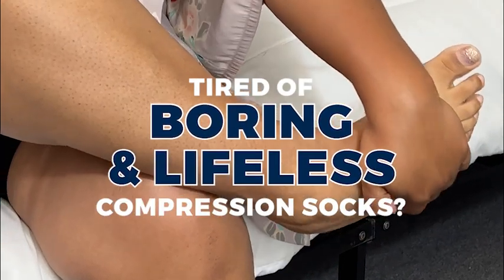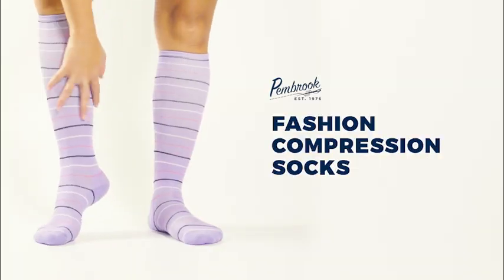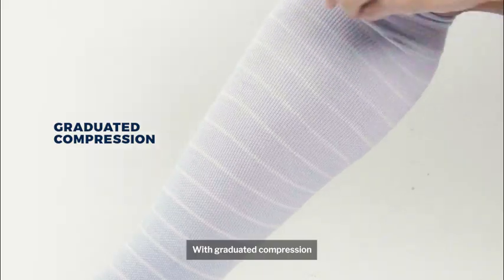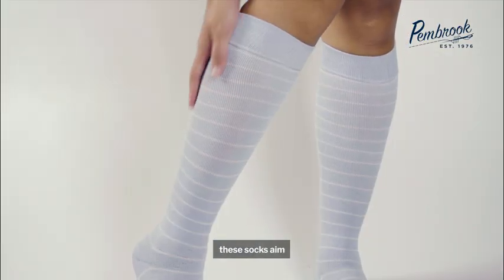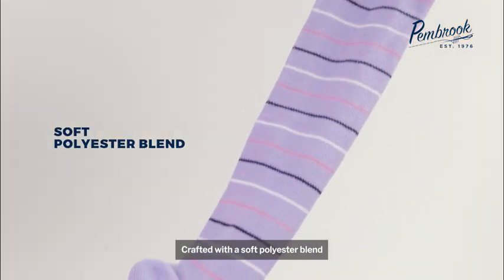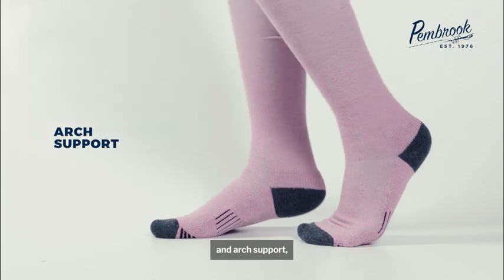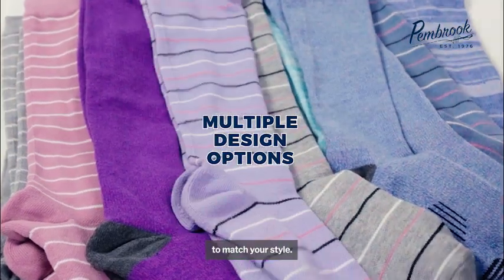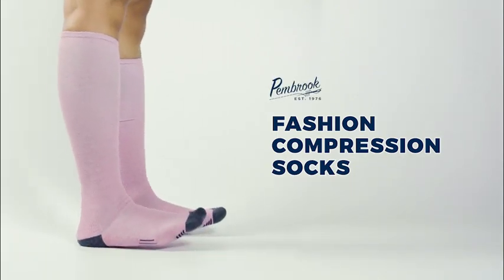Can Compression Socks be Fashionable? | Pembrook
Tired of boring and lifeless compression socks? Check out Pembrook’s Fashion Compression Socks, designed to give targeted comfort with a boost of style.

With graduated compression and stretchy tops, these socks aim to enhance blood flow without tightness or discomfort.

Crafted with a soft polyester blend, reinforced heel and arch support, they help keep you fresh and comfortable all day long.

Choose from multiple designs to match your style. Upgrade to Pembrook compression socks today.

- PEMBROOK COMMUNITY -
Amazon Store

- NEW HERE? -
Pembrook was founded in 1976 in Dayton Ohio and to this day continues to produce products that exceed the delight our customers and exceed others in our field.  We accomplish this by working with the best in class designers, the finest materials and the highest quality manufactures. We remain deeply committed to ethical manufacturing practices and ensure that each individual in the production chain - from the print and dye mills, to the production workers, to the truckers – are treated with dignity, respect and earn a fair wage.  We are confident you will be as proud as we are to own a Pembrook product.